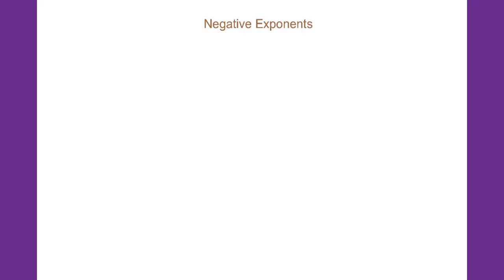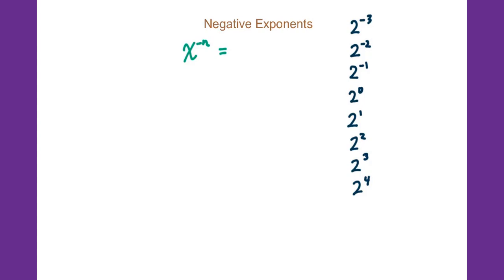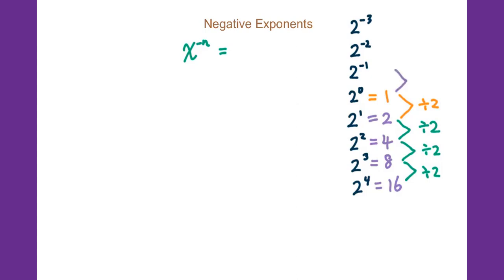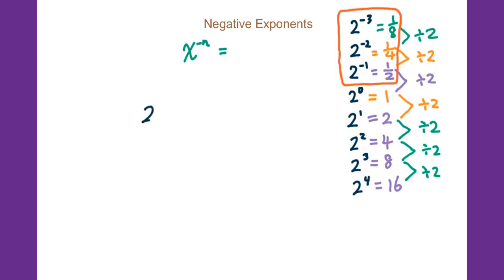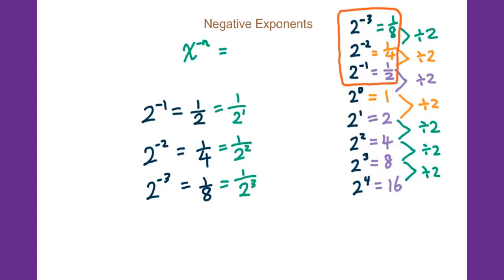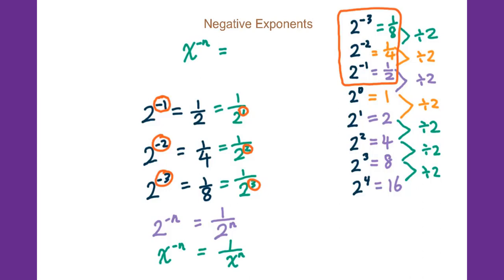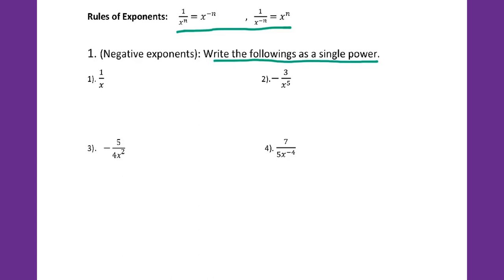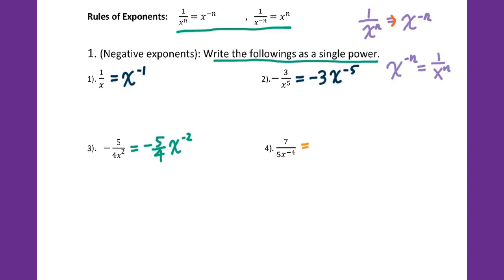Rules of Negative Exponents